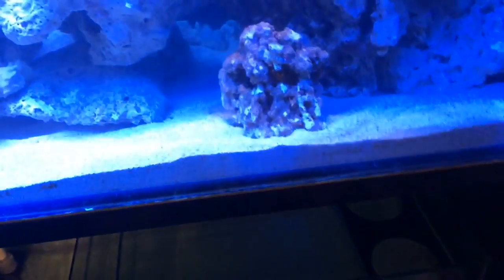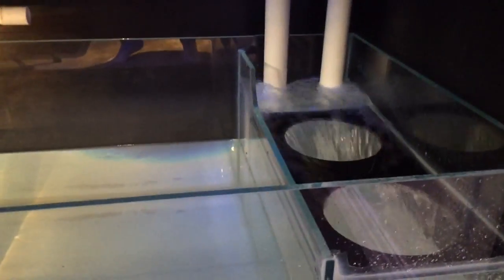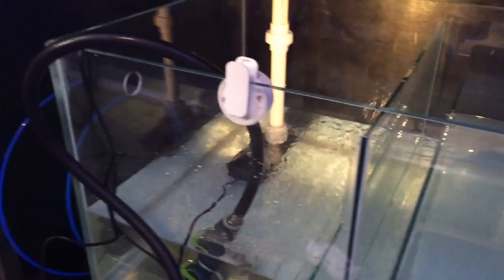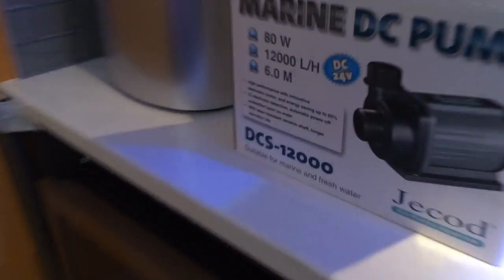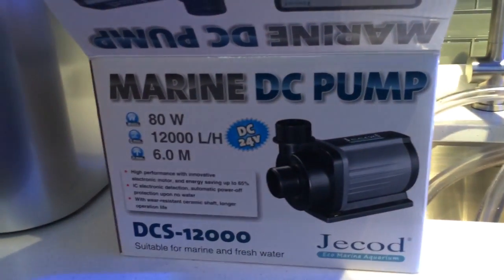Zac's 270 Gallon Saltwater Tank Update 8 - Filled no time to adjust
Fiddling with gate valve to get proper flow into overflow to get ride of all the noise.